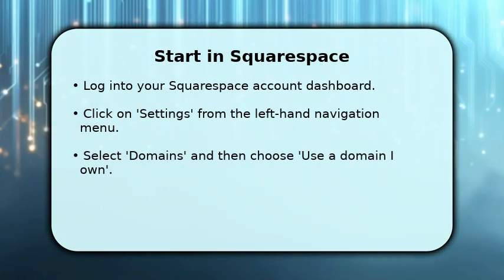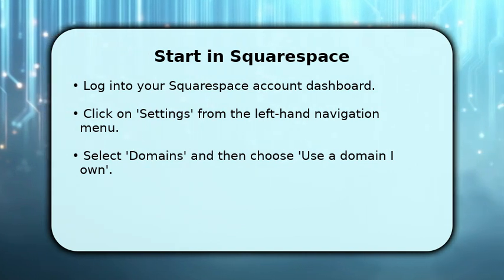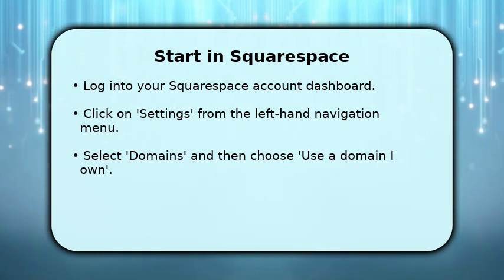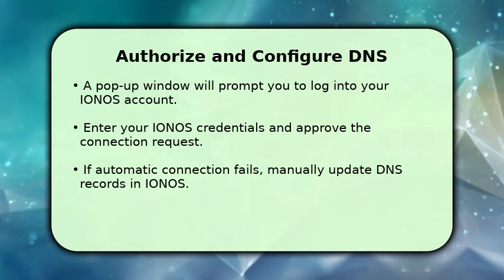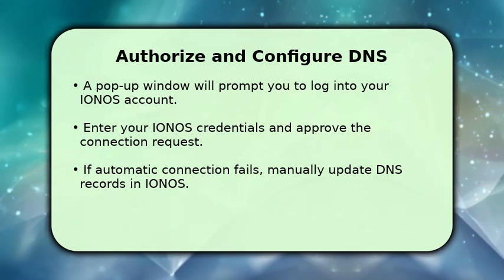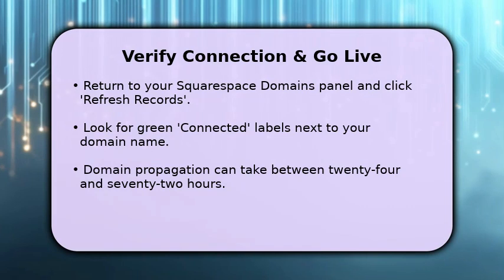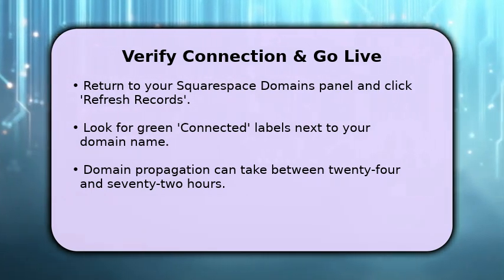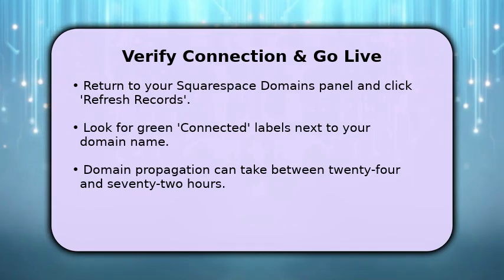How to Connect Ionos Domain to Squarespace 2025 - Full Guide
▸ (t) In this video, we will show you how to connect your Ionos domain to Squarespace in 2025. If you're having trouble setting up your website, don't worry, we've got you covered. We'll walk you through the step-by-step process of connecting your domain and getting started with Squarespace. From DNS settings to CNAME records, we'll cover everything you need to know.

Squarespace Ionos domain connection, connect ionos domain to squarespace, squarespace domain setup, ionos dns settings, cname records for squarespace, squarespace website setup, domain connection tutorial, ionos and squarespace integration